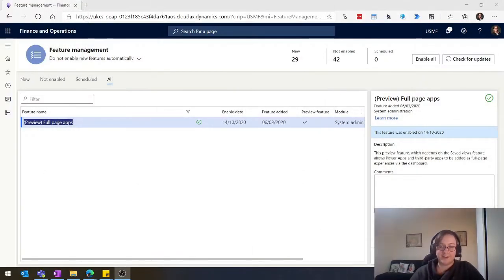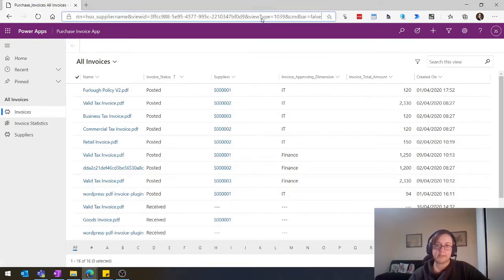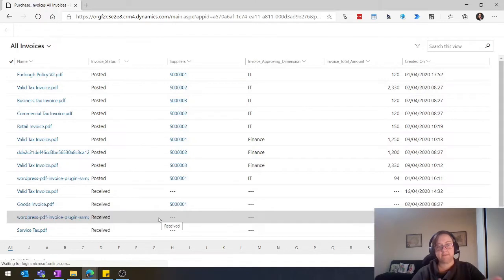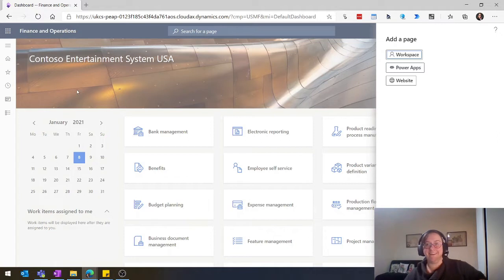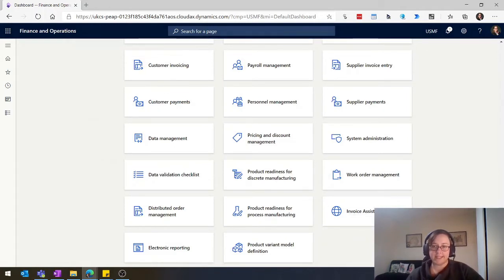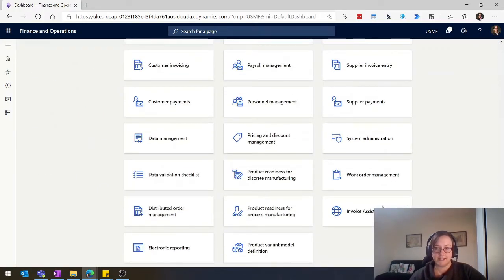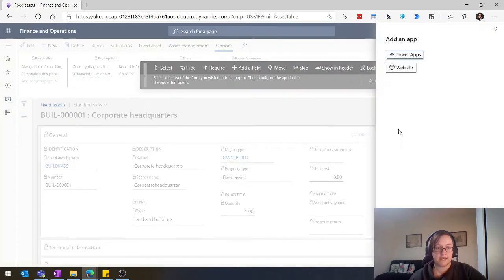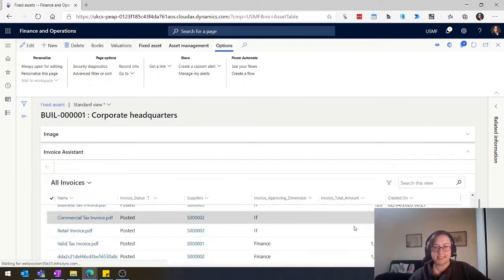Personalising FinOps and Embedded Webpages & Apps!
I AM SO EXCITED!

You can now personalize FinOps and add workspace that are linked directly to a web-page or Model-Driven App!

The formulas mentioned to attach to the end of your model-driven app are:
&navbar=off
&cmdbar=false